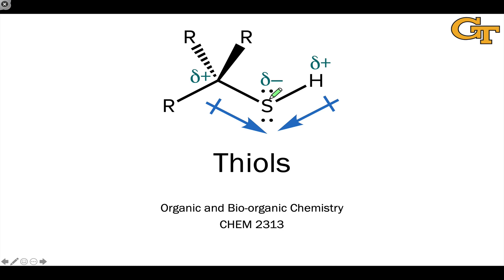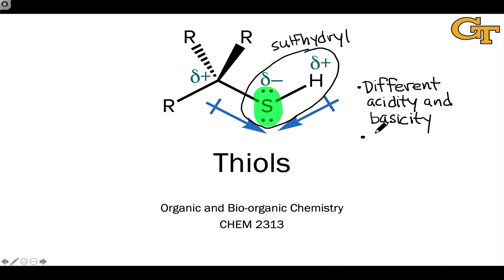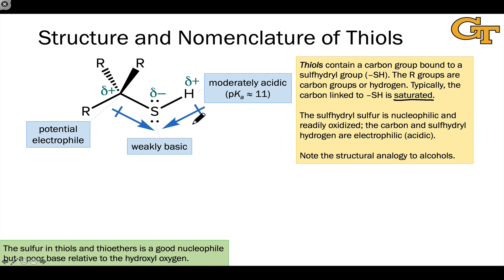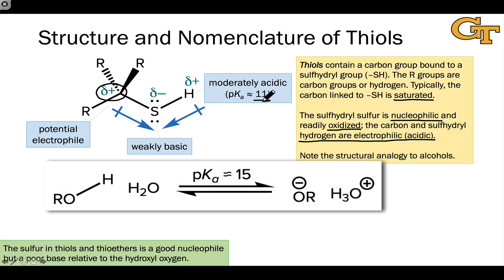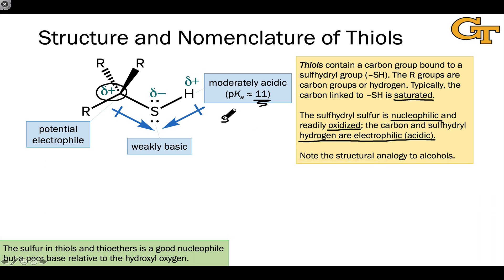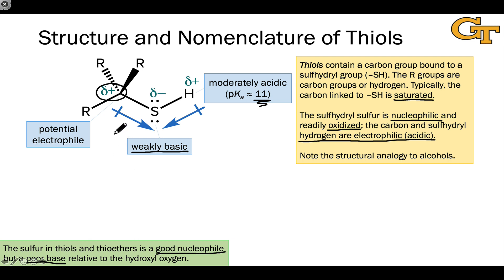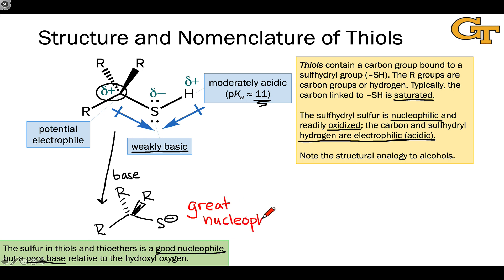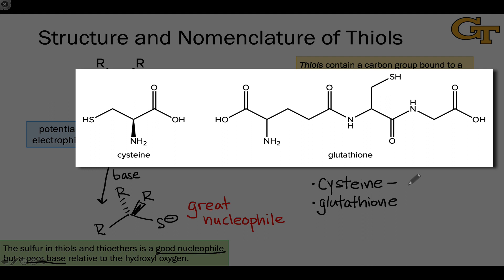03.01 Structure and Nomenclature of Thiols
General structure of thiols, comparisons to the chemistry of alcohols, and examples from biochemistry.

00:00 Introduction
01:10 Structure and Reactivity of Thiols
02:57 Nucleophilicity of Sulfur
04:33 Thiols in Biochemistry